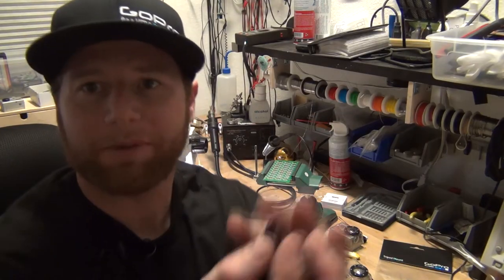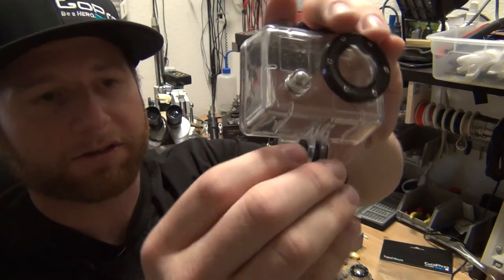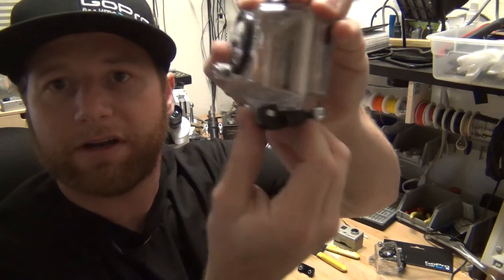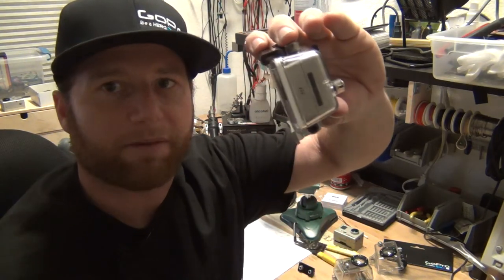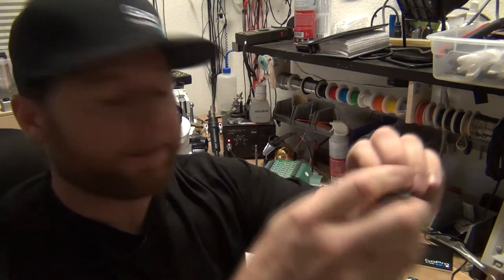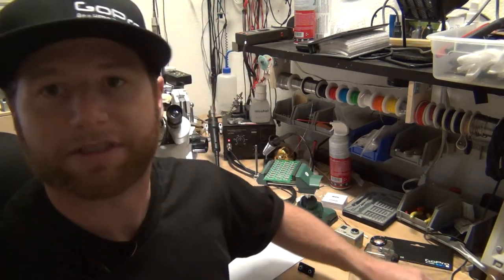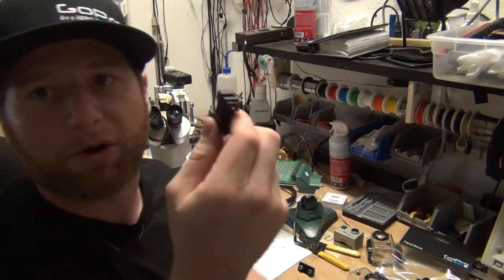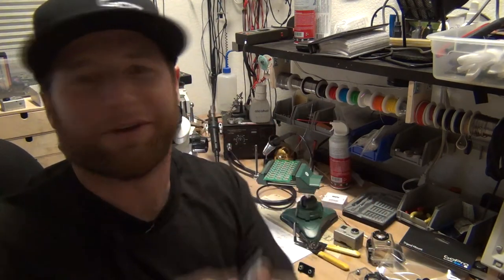Aluminum metal GOPRO mounts overview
Trunk from HYPOXIC goes over all the various GOPRO "permanent" mounting solutions he has seen and the pros and cons of each for skydiving, BASE, paragliding, and other canopy based sports. These mounts are available off of HYPOXIC's website and email them for more information or questions.

[And yes this was done in one take, I'm not a talker...]